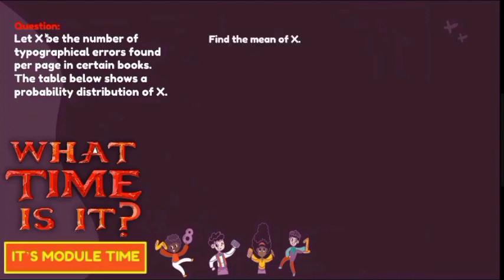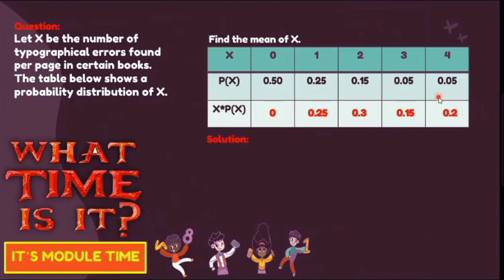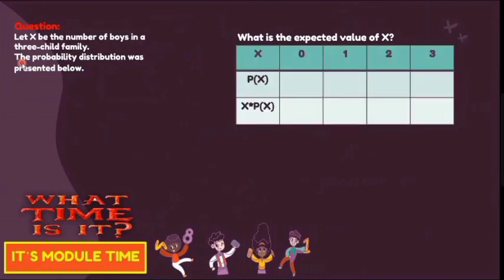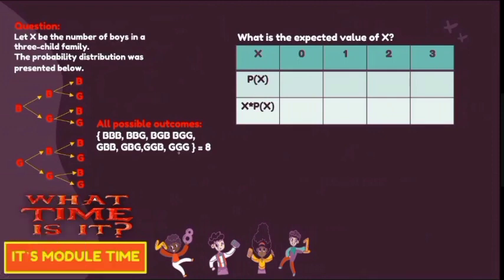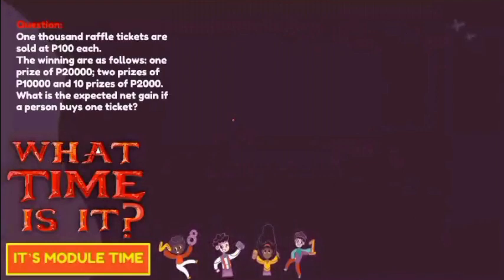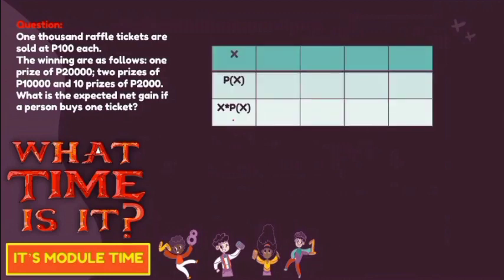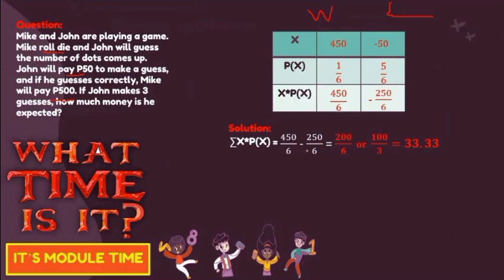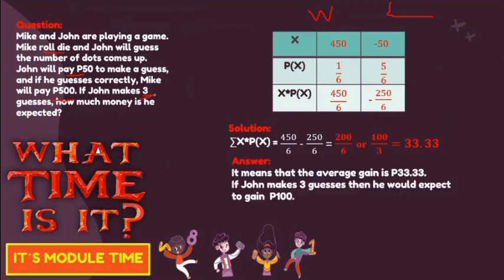Statistics and Probability: Mean of Discrete Random Variables - Week 2 - Guide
Topic: Week 2 Mean of Discrete Random Variables
Includes questions that are similar with  the  questions  in the self learning modules.

NCR - Unified Supplementary Learning Materials for the content of my presentation.

and Slidning modules.ego.com for the template of my slides.